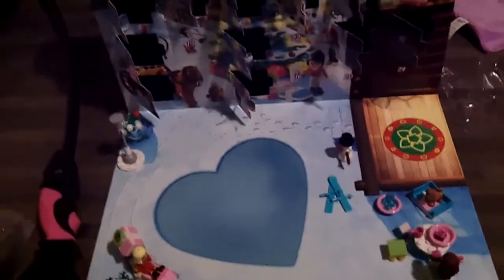Lego Friend Advent Calender Review Days 8-14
This is the review of my LEGO Friends advent calender days 8-14. Next week im probably gonna upload it on Saturday again. Then I'll do it early on the day of Christmas Eve.
-Hayden